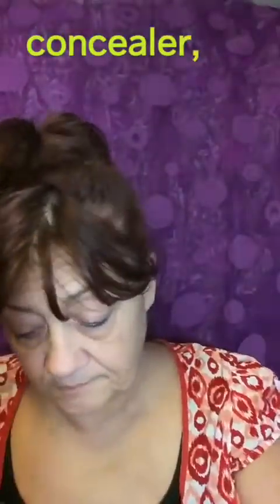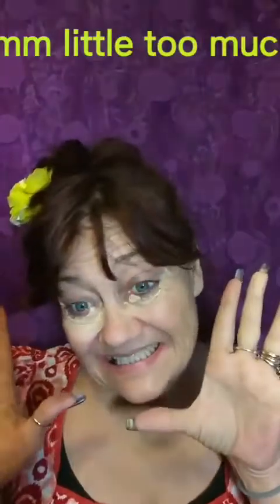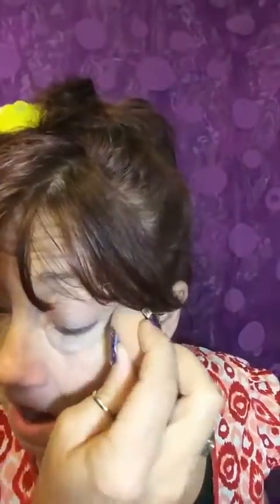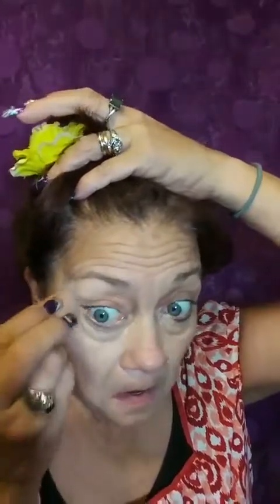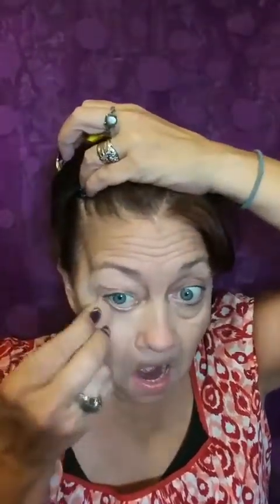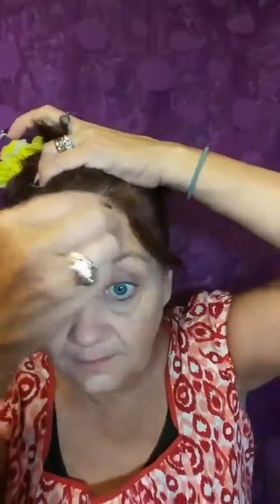XiaoYing_Video_1480275043338.mp4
Lets do makeup!